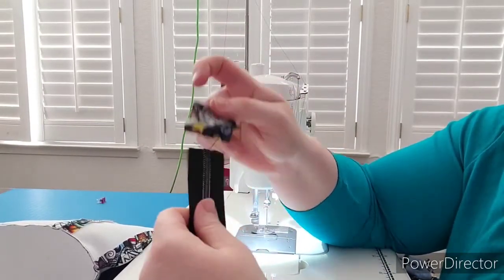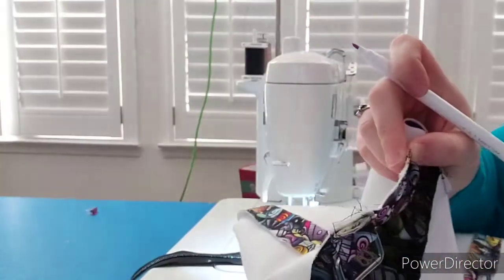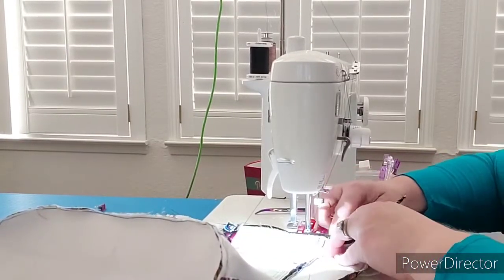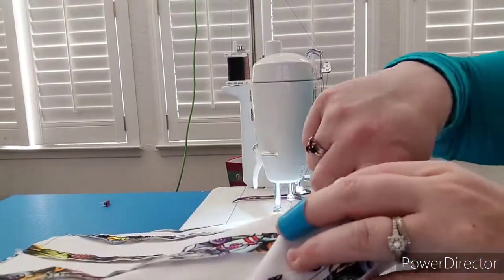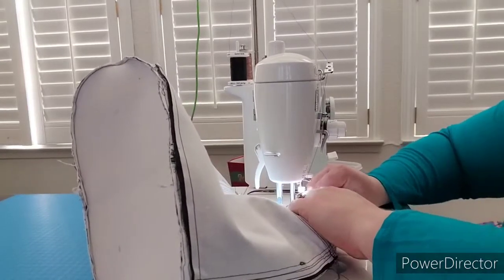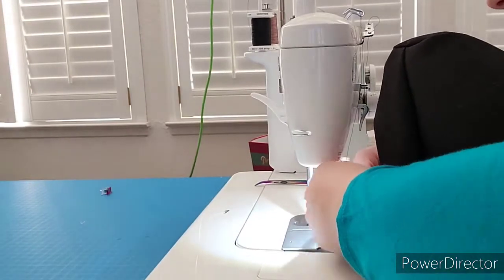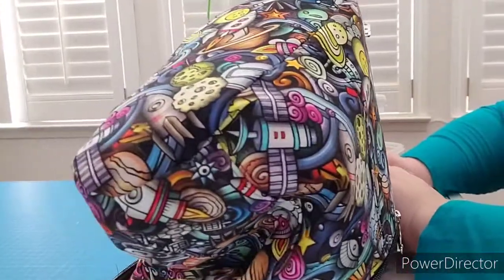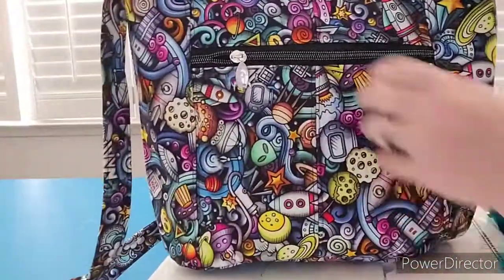Ugly Naked Guy Sew-A-Long Week 4 Steps 26-32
We are putting it all together this week!